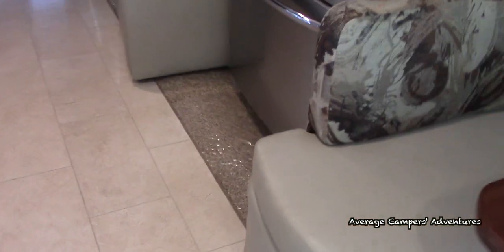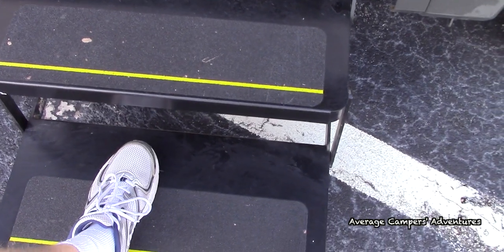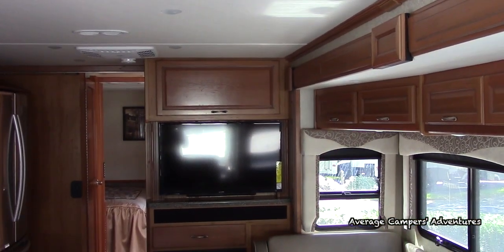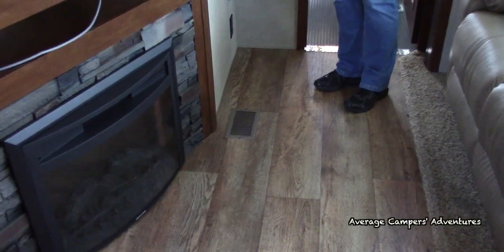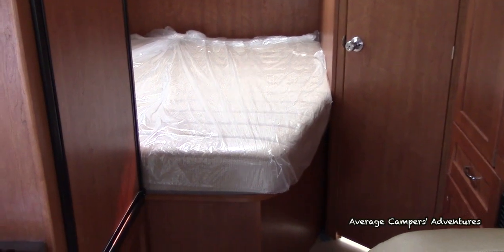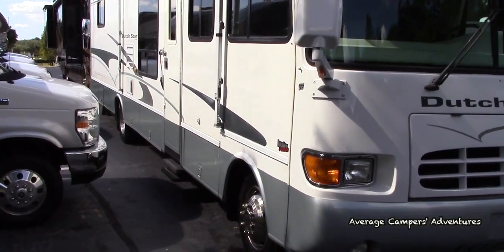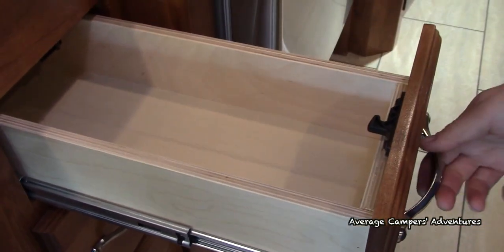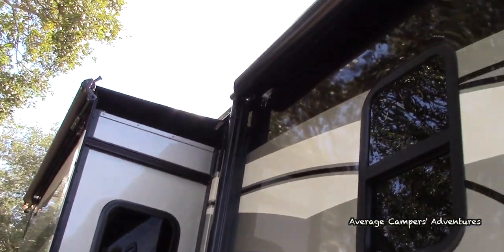What to Look for Before Buying an RV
We share our thoughts about buying an RV and what we looked for before making our decision.